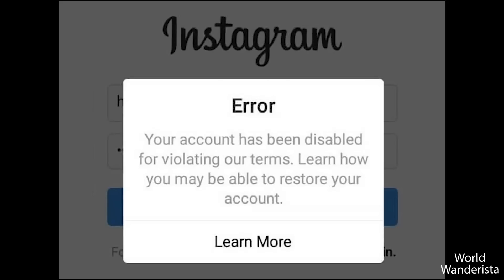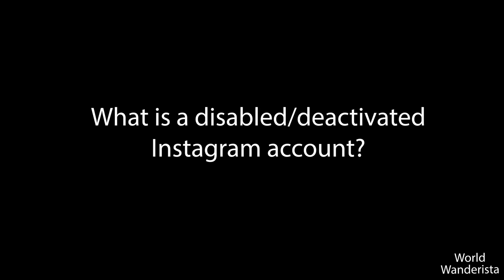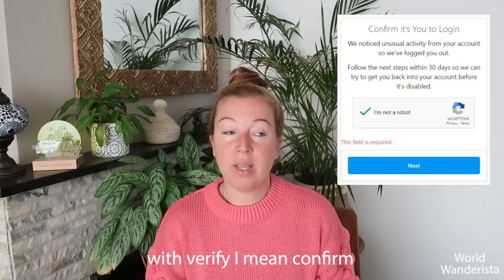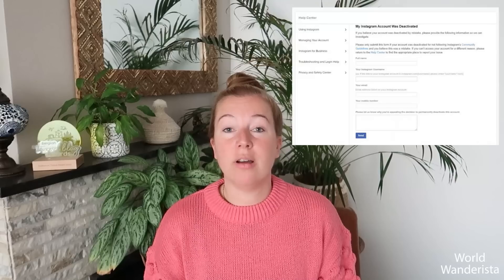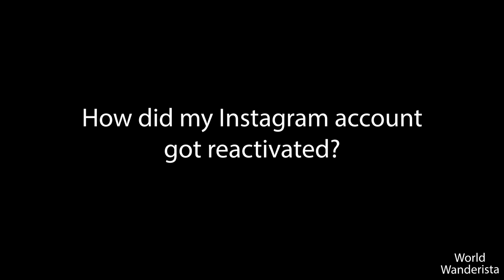How to recover your deactivated/disabled Instagram account 2022?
If you want to know how to get your deactivated/disabled Instagram account back, then this is the video you need to watch! Instagram mistakenly deactivated my account and I retrieved my Instagram account within one week.
No 20 minutes full of unnecessary information. Just 8 minutes of information of what you need to know to get your Instagram account reactivated!

DO NOT SEND ME MESSAGES asking me to help you out. This is all the information I can share, simply because I do not know more. I cannot share the name of the person who helped me out for obvious reasons which I also clearly stated in the video. I DO NOT MAKE ANY EXCEPTIONS. I CANNOT SPAM MY CONTACT PERSON.
If you truly care about your account, you are willing to make the effort like I did and use your own network to find someone. I am not even American and I found someone. If I can, so can you. Just be smart, creative and do your research. That is what I did. Those who make an effort in life, get rewarded.
I WILL NOT REPLY TO ANY OF YOUR MESSAGES. Not because I am unkind, but because I want to protect my contact person and my own sanity. My inbox already gets flooded, while this is not necessary; all the info is in the video.

The forms you need to reactivate your disabled Instagram account (besides the appeal form):

Please DON'T DOWNLOAD the video. Only share it via the original YouTube link. I work hard on these videos and deserve the credit and the views!

Love,
xoxo
Joëlle